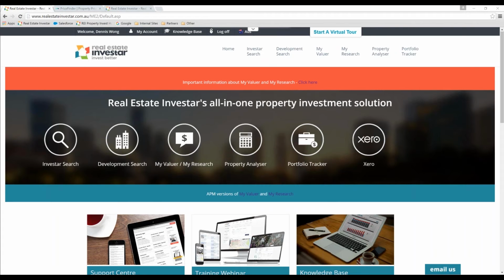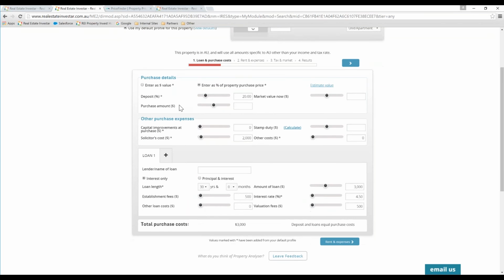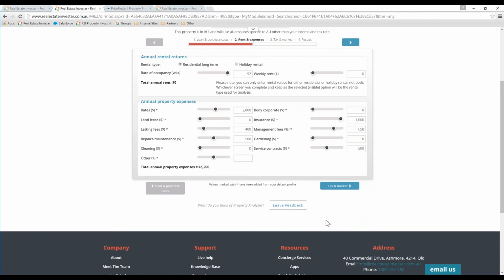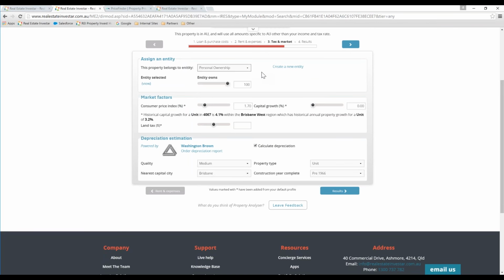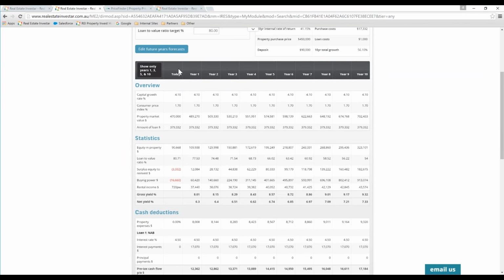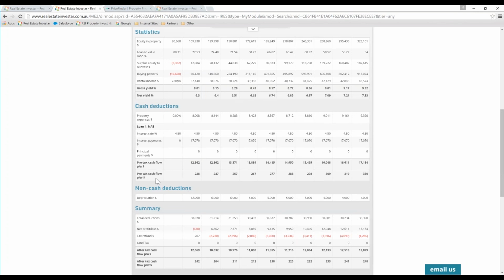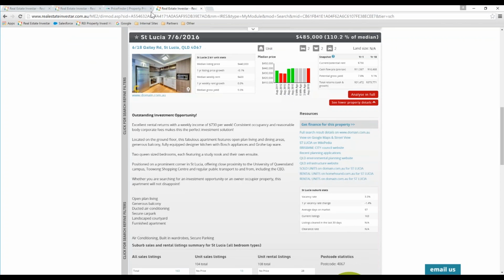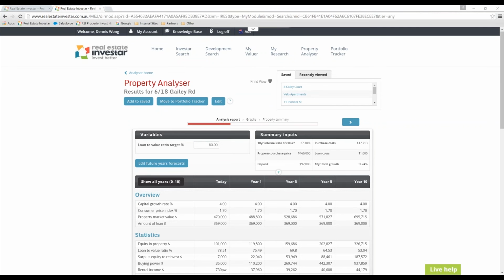Analysing Positive Cash Flow Investment Properties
This video explains how to analyse positive cash flow investment properties using Real Estate Investar's suite of online tools